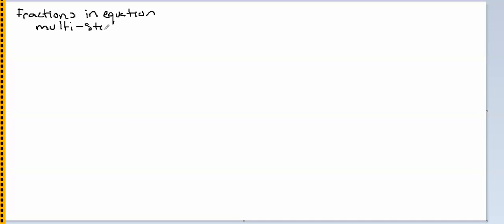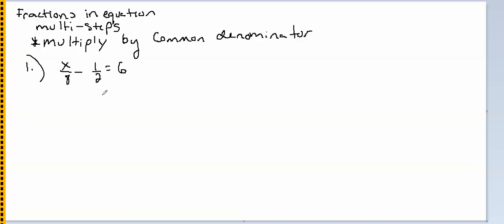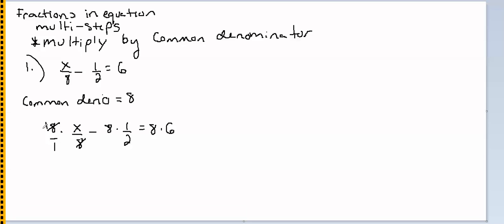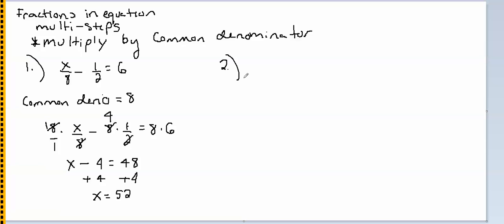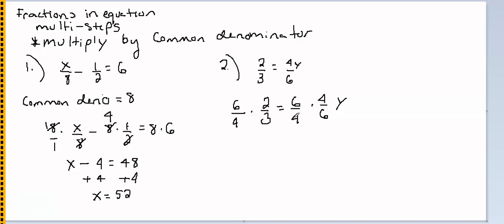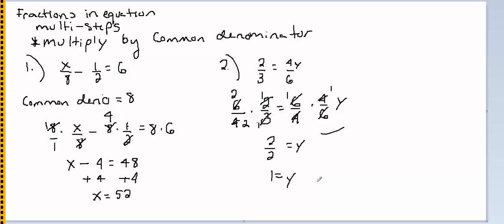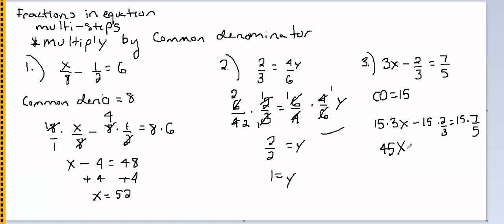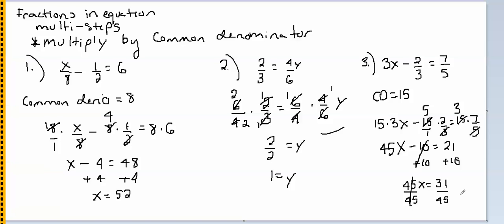Fractions in equations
Multi-step equations with fractions